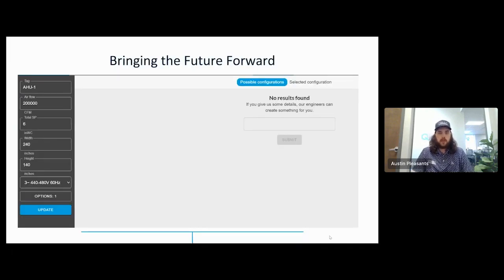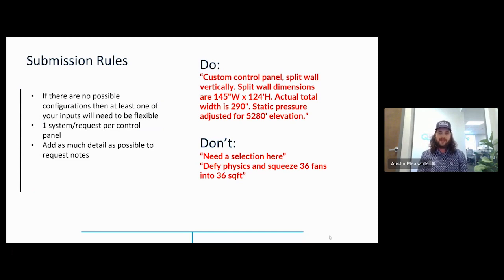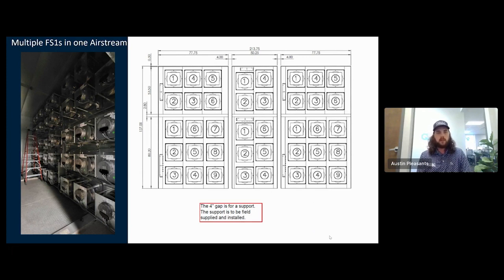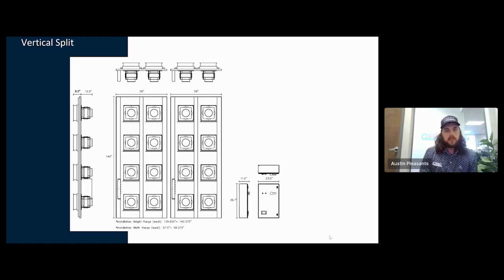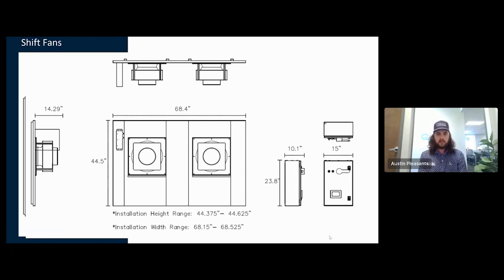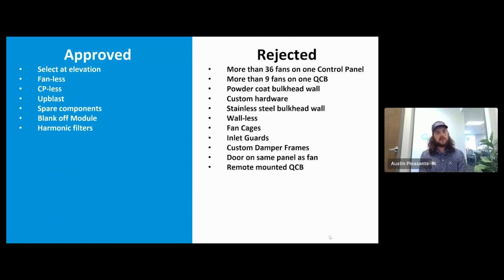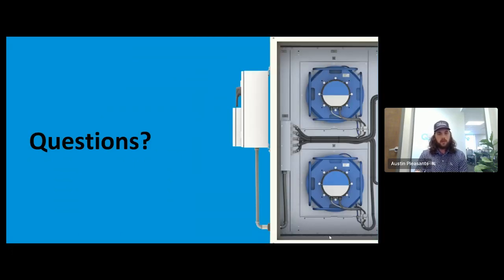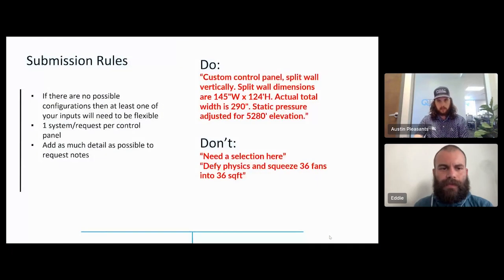unPAC12: Specials Orders with Austin Pleasants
You want it that way? Nothing flexes like an FS1. Q-PAC's specials ordering process keeps things Simply efficient.

Austin Pleasants, Q-PAC's Engineering Manager, debuts as our unPAC speaker on our Special Request orders and processes. Get the facts and figures on making requests to meet your project specs. What is it you can do? What can we make happen? FAQs on the entire process?

Watch our 30-minute webinar to learn everything about Specials Requests orders with Q-PAC and the FS1 Fan Array System.

Timestamps:

(00:00 - 02:02) Introductions

(02:03 - 03:29) What is a Special Request

(03:30 - 06:05) How to Submit a Special Request

(06:06 - 06:30) Types of Special Requests

(06:31 - 08:16) Systems with Over 18 Plug Fans

(08:17 - 10:44) Multiple FS1s in One Airstream

(10:45 - 11:31) Combined Wall Systems

(11:32 - 13:06) Doors in Bulkhead Walls

 (13:07 - 14:19) Vertical Split Systems

(14:20 - 15:56) Horizontal Split Systems

(15:57 - 18:00) Shifting Fans

(18:01 - 21:42) Additional Approved Special Requests

(21:43 - 24:26) Additional Rejected Special Requests

(24:27 - 29:29) Q&A and Conclusion